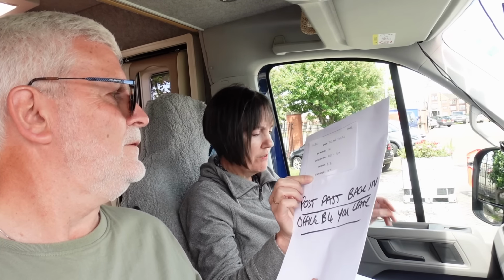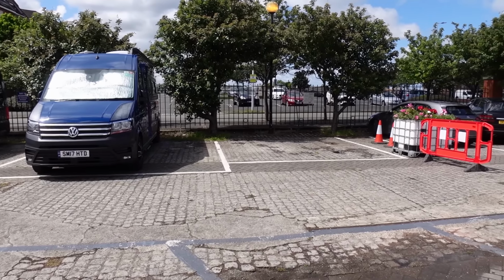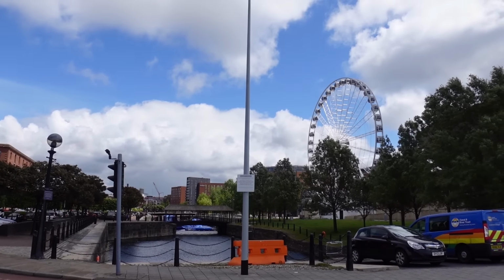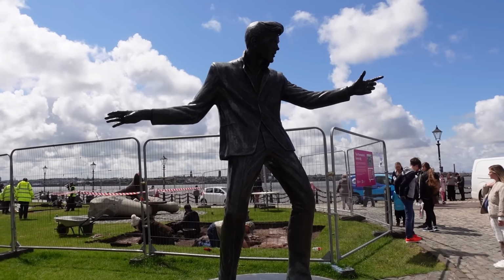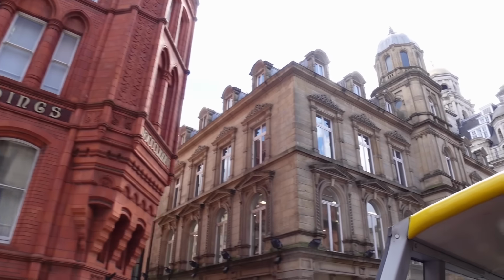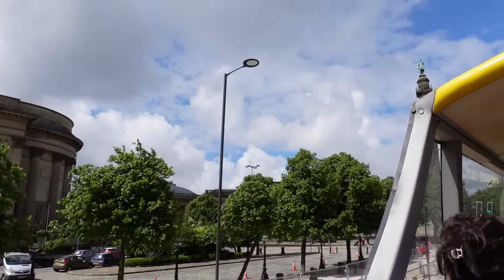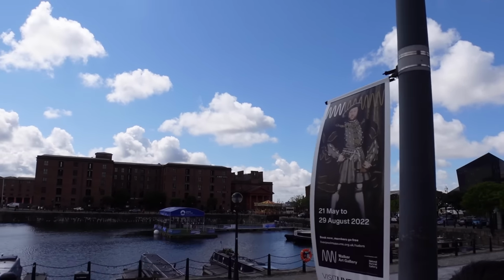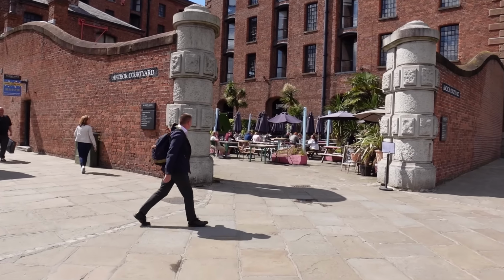CAMPING IN LIVERPOOL | Yacht Club | Albert Dock | City Bus Tour | Beatles Story | Anglican Cathedral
Vlog 495  -  We go camping in the City of Liverpool during our Jubilee Tour of the North West of England. We secure a parking bay at the Liverpool Marina Yacht Club for one night at £25 and spend 24 hours in the City. We walk along the waterfront and enjoy afternoon tea in the Albert Dock followed by a City Bus Tour and visit the Beatles Story Exhibition. The next morning we walk to Liverpool's Anglican Cathedral, the largest Cathedral in England and enjoy the beautiful architecture and detailed interior of this splendid building. It was all over too soon.